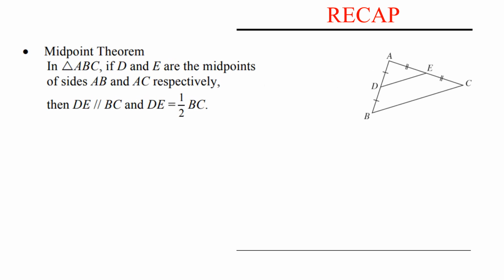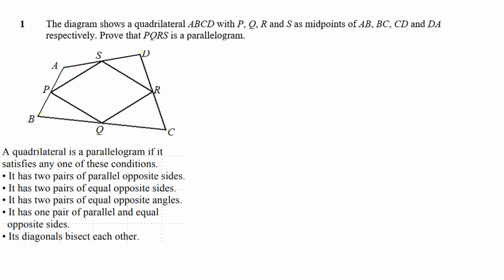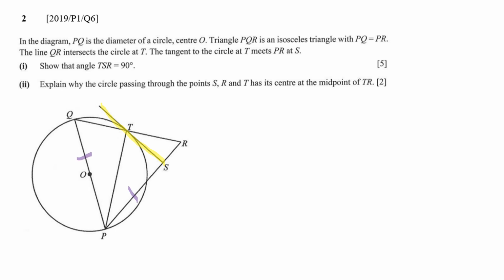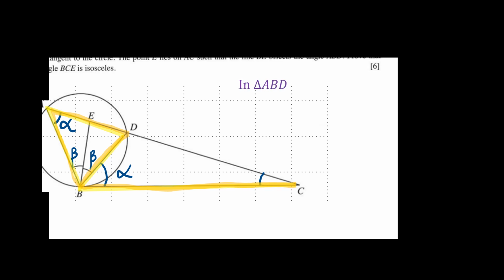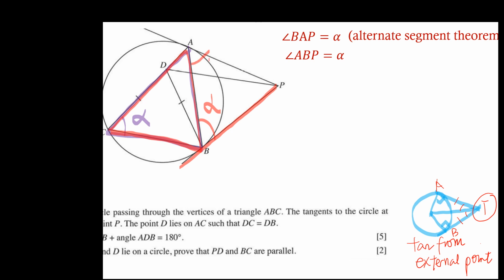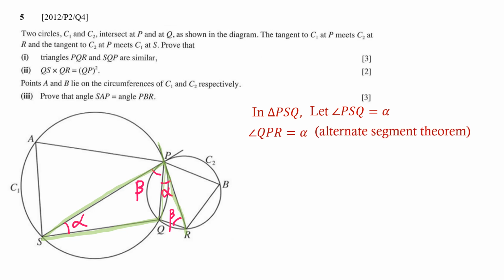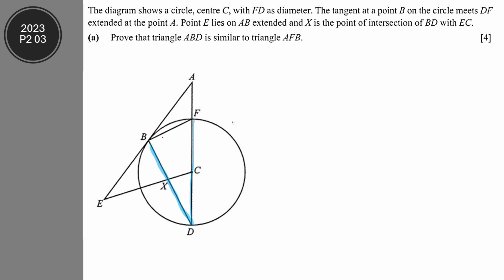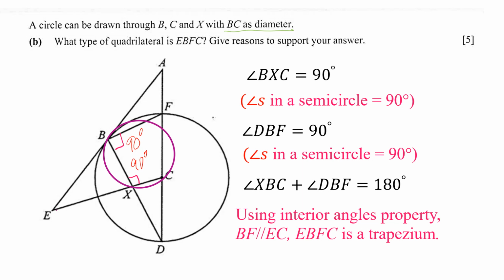plane geometry assignment 19 - All you need to know